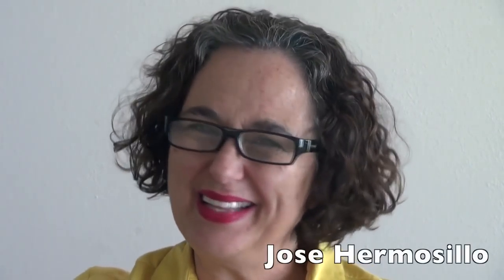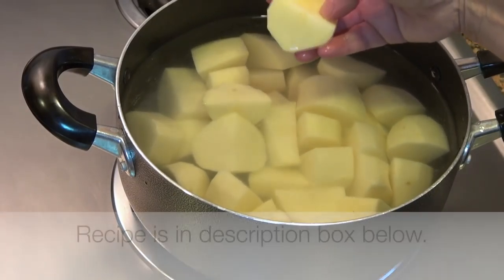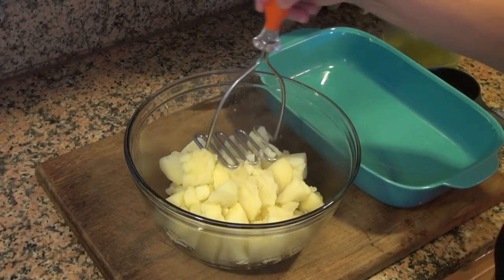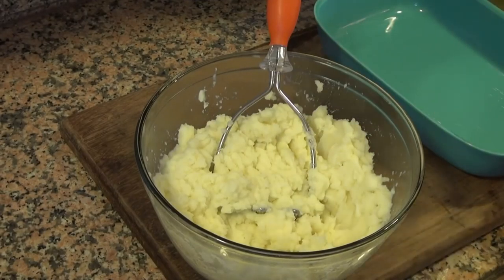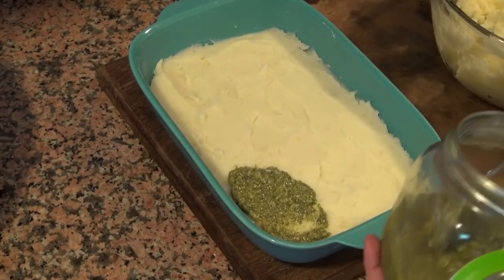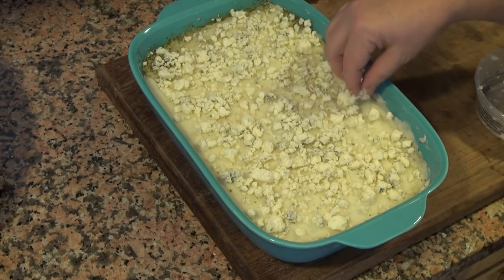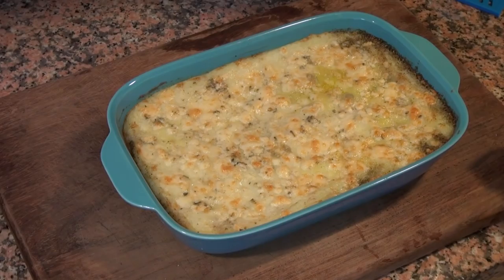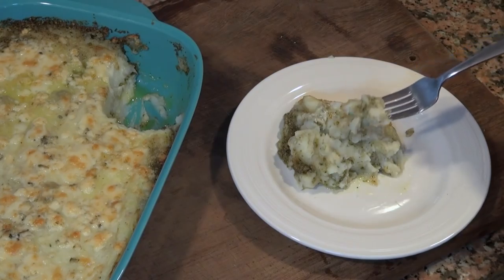Pesto Mashed Potatoes -- Easy Mashed Potatoes -- The Frugal Chef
These pesto mashed potatoes come from our friend Jose Hermosillo. They are creamy and full of flavor. Pesto and blue cheese go beautifully together. These are a great side dish. Thanks!

Serves six
4 large Russet potatoes or any other mashing potato
2 TBS unsalted butter
½ to ¾ cups milk or cream
1-cup pesto sauce
4 oz. blue cheese
Salt

Peel the potatoes and cut in eight.  Place them in a pot and cover with water.  Add salt and bring to a boil.  Reduce the heat to medium and cook the potatoes for about 20 minutes or until they are fully cooked through and soft.

Heat the oven to 350 degrees F (176 C) and lightly butter a 9x13 inch baking dish.

Transfer the cooked potatoes to a bowl and add about 1/4th cup of the water they cooked in.  Add the butter and ½ cup milk or cream.  Mash the potatoes until you have no lumps and it is smooth.  If it is dry add the remaining milk or cream. Taste for salt and adjust.

Spread half of the potatoes on the bottom of the dish.  Top with the pesto and spread well.  Cover with the rest of the potatoes.

Sprinkle the blue cheese on the top and place the dish in the oven. Bake for about 20 to 25 minutes until the cheese has melted and browned a bit.  If you have a broiler in your oven broil the potatoes for the last 5 minutes being very vigilant not to burn them.

Remove from oven and serve. Enjoy!